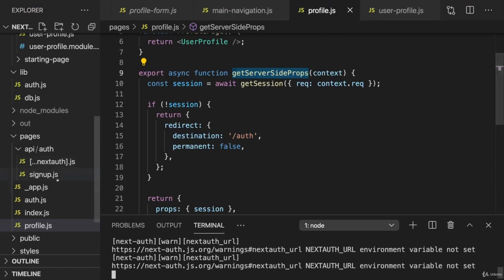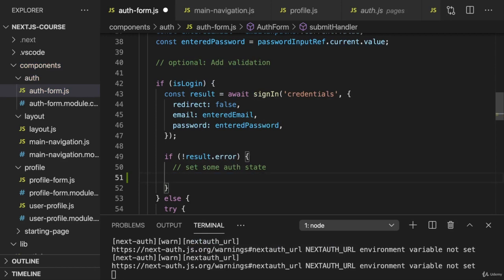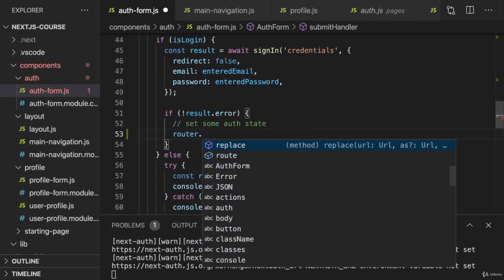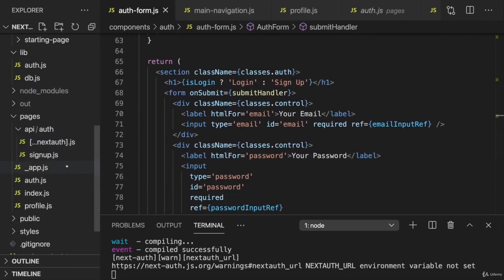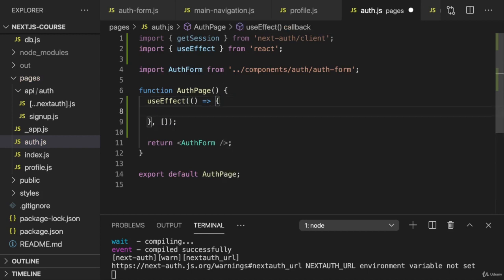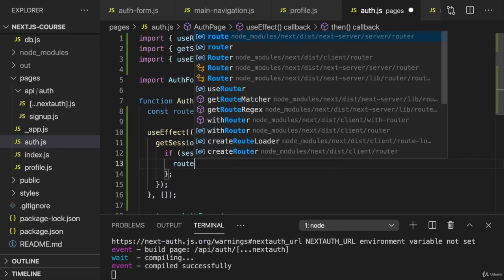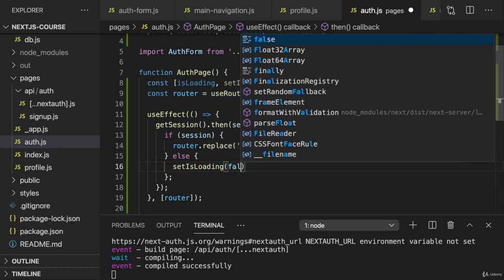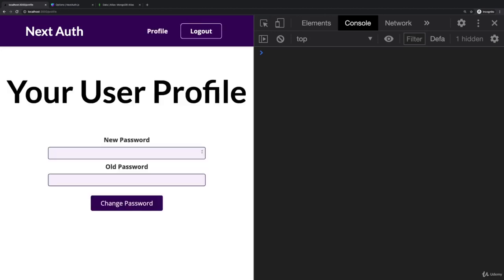223 Protecting the Auth Page